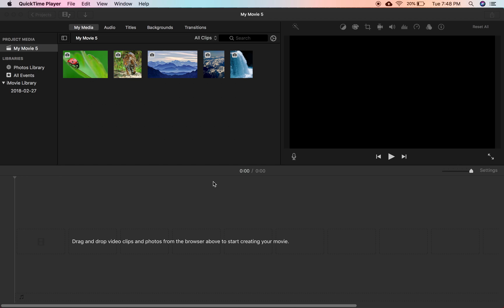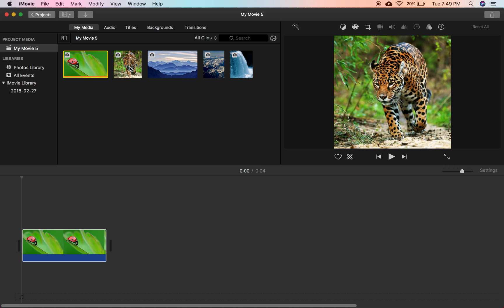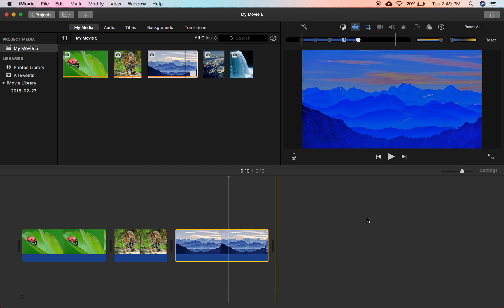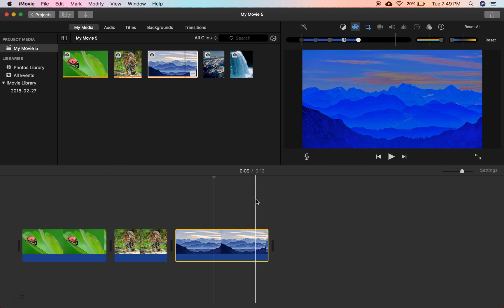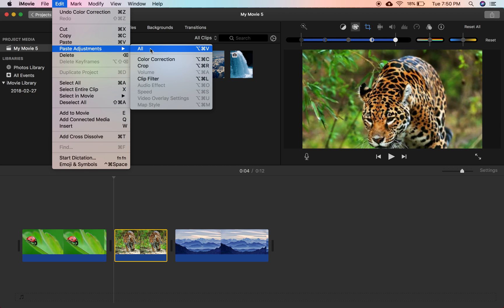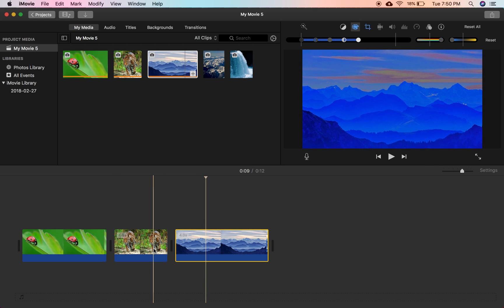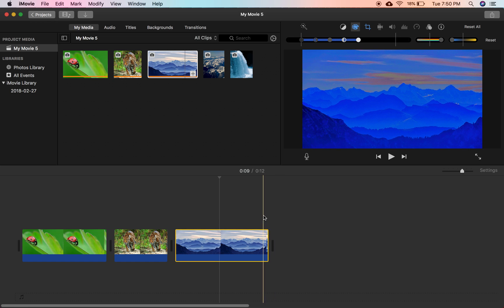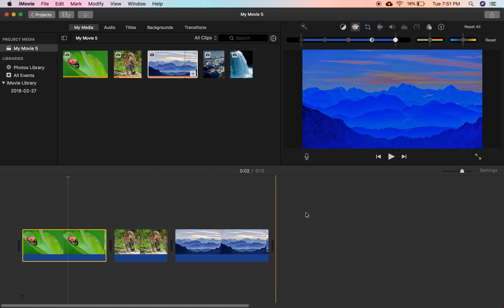How to Apply the Same Adjustments to Multiple Clips in iMovie (2018)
Today I will be giving you guys a quick tutorial to show you how to apply the same filters, speed changes and other adjustments to your iMovie project.